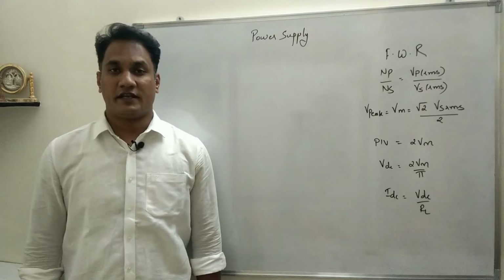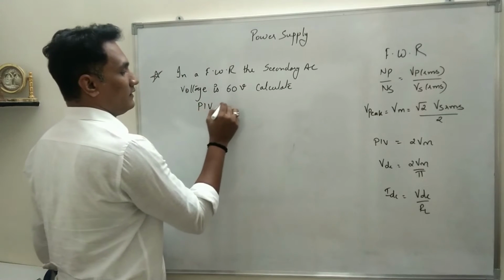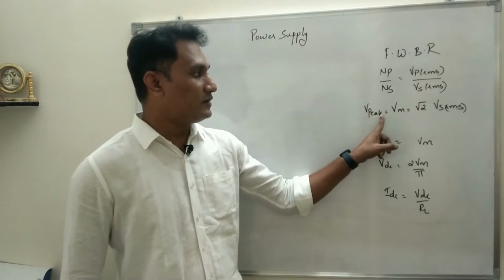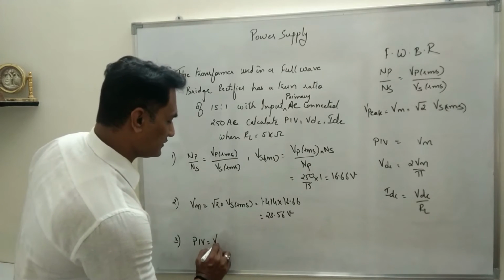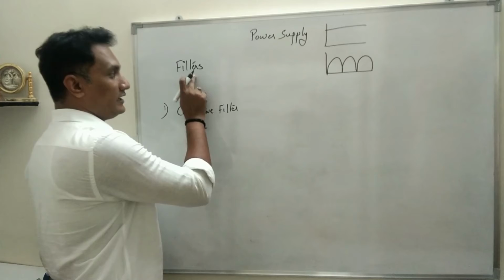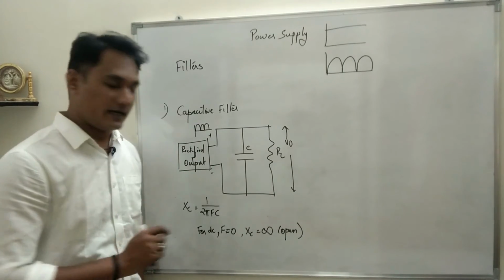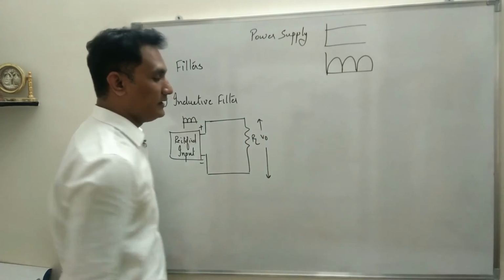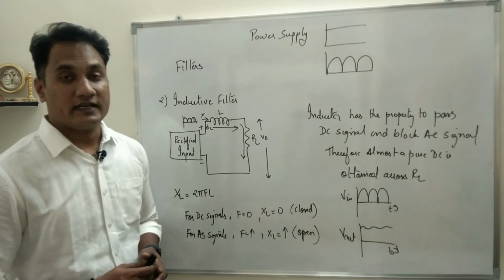Rectifier Numerical and Filters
Power Supply 4